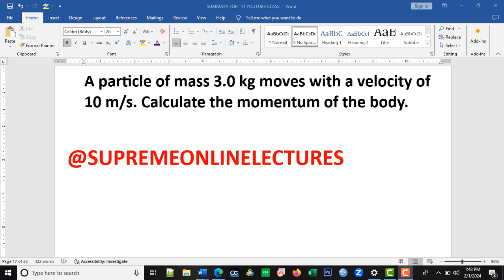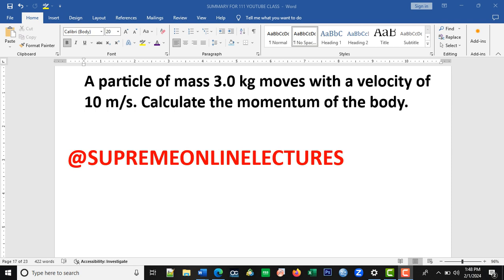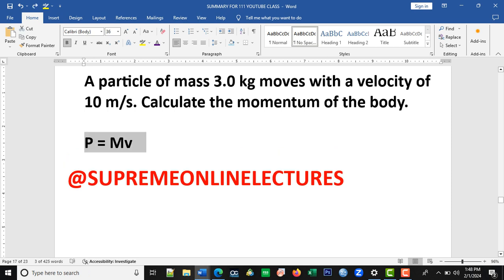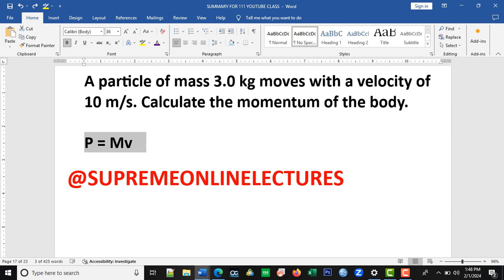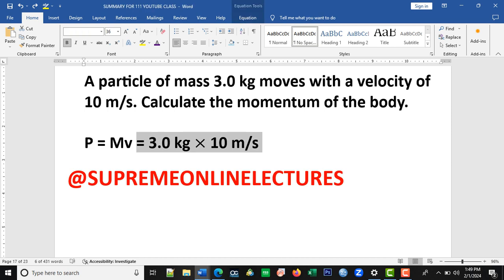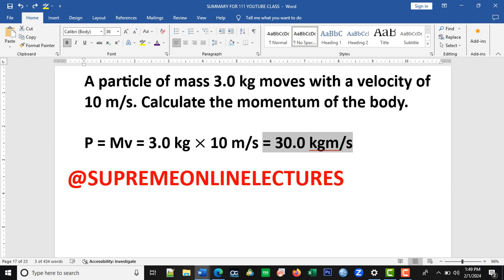Momentum 1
physics, science,momentum and impulse problems, momentum and impulse theory,  solved problems on momentum and impulse, classical physics,newton,dynamics,,motion,change in time,gravity,laws of conversion of momentum,acceleration,deceleration,position,displacement,
linear momentum,conservation,collision